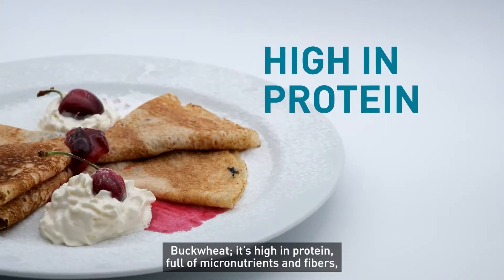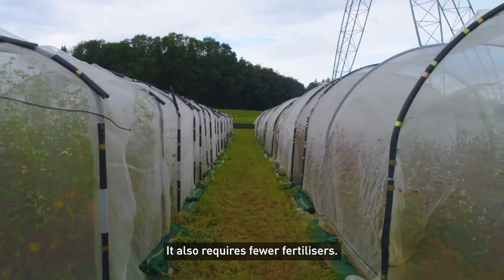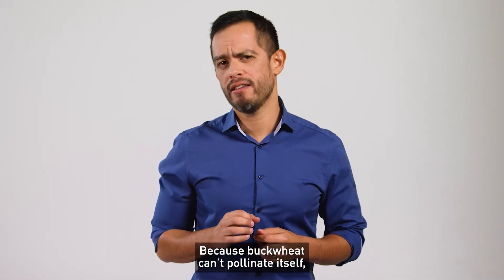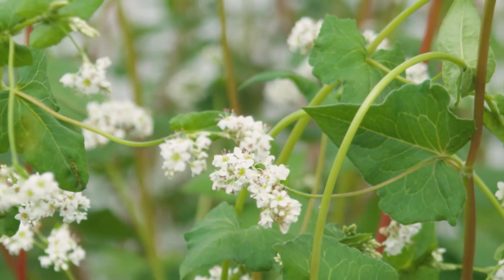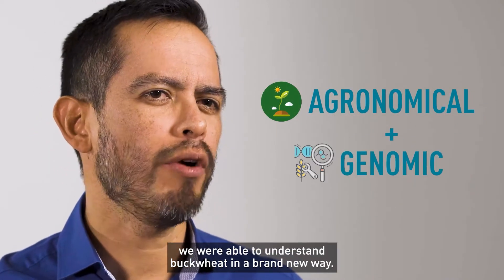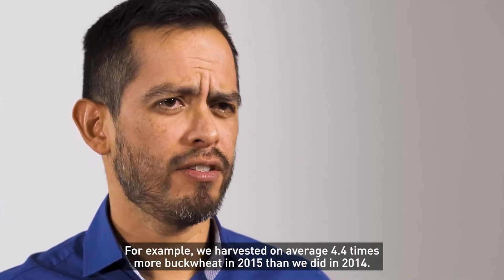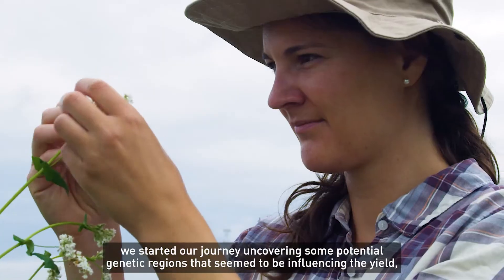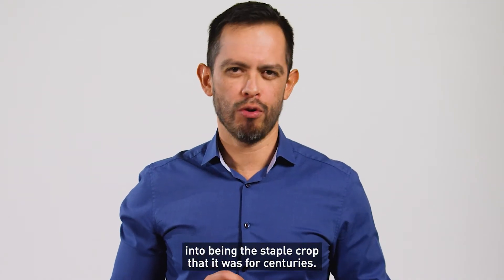Bringing buckwheat back into our fields and kitchens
Buckwheat cultivation is declining globally and has practically disappeared in Switzerland. New research aims to identify buckwheat varieties that are more viable for producers and appealing to consumers.
Science is providing solutions. Check out more food systems research going on at ETH Zurich